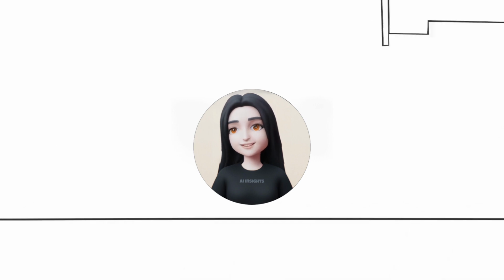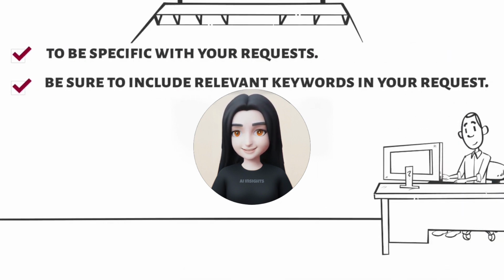Maximizing the potential of ChatGPT: Tips and tricks for effective use!